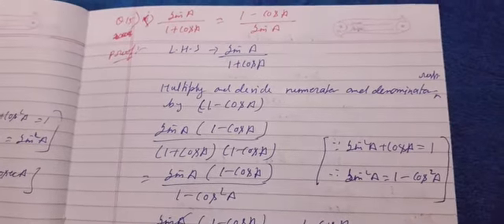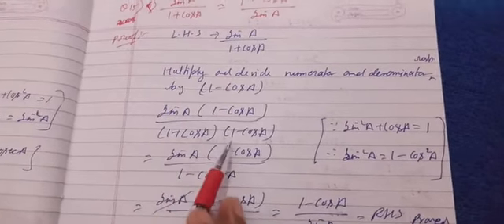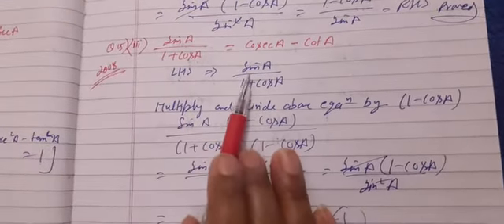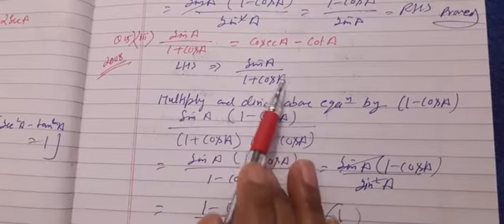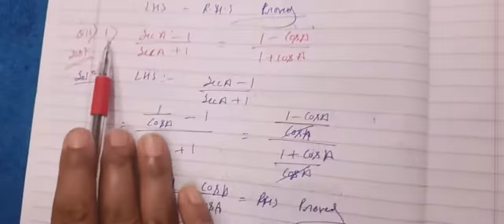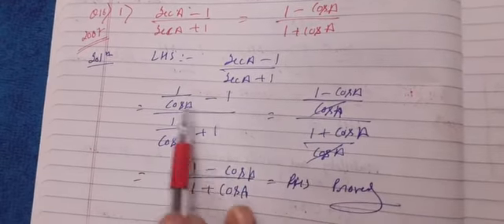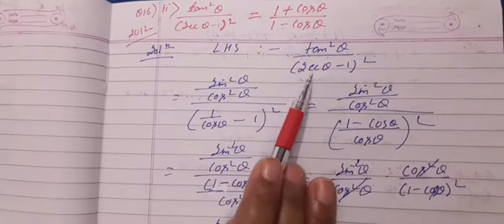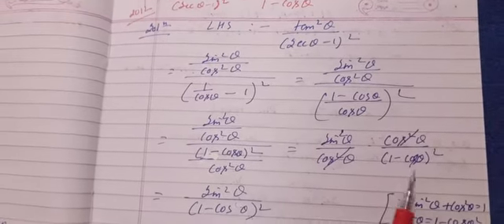Trigonometry// std 10 // ex 18 // Qn 15 i, iii,16 i,ii